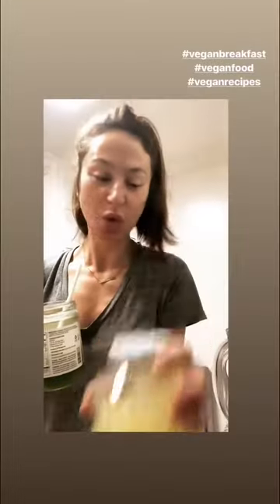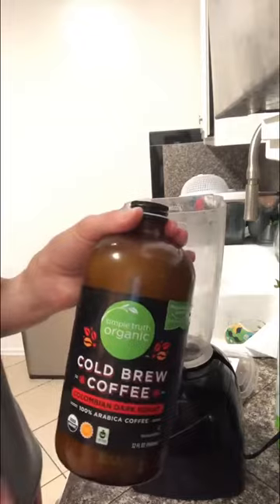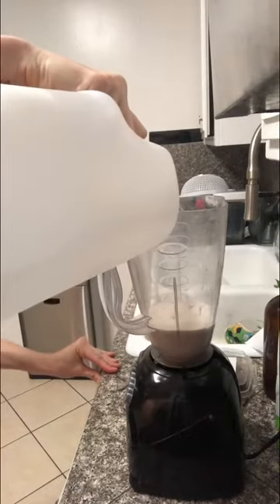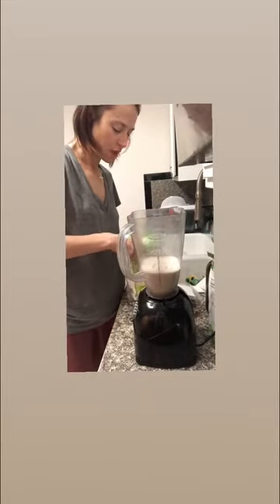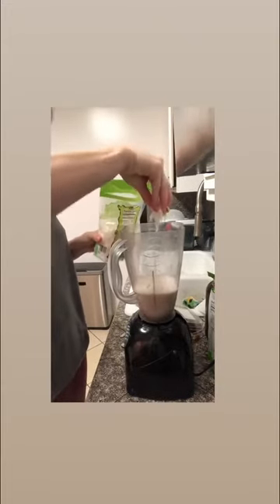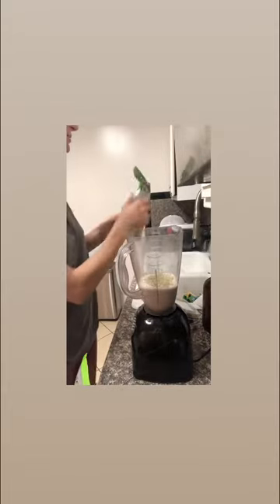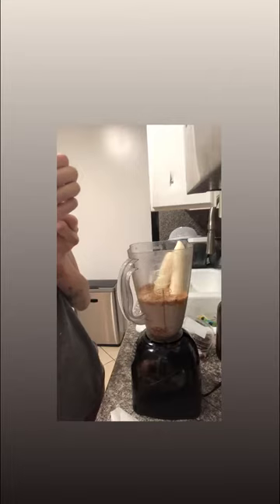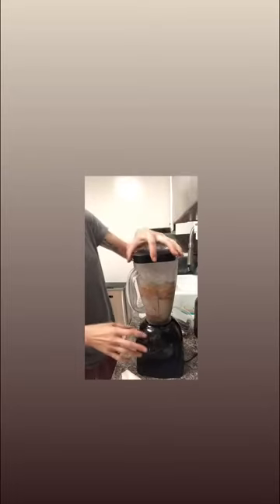January 30, 2019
Raw vegan shake for family